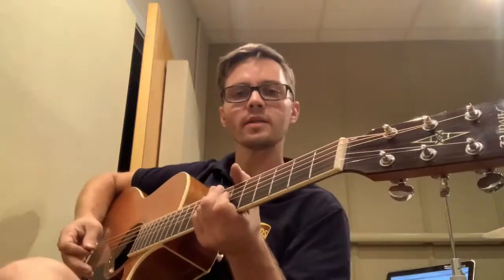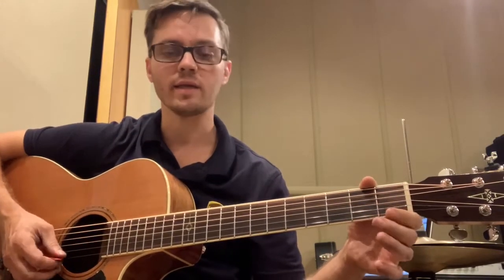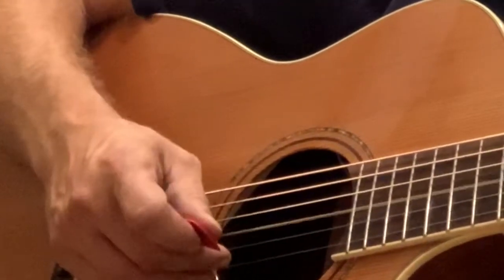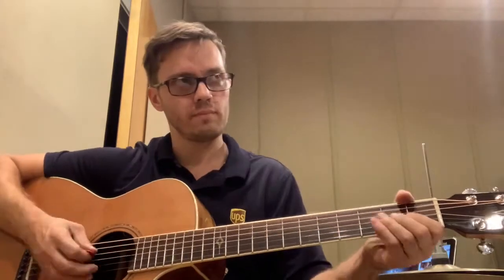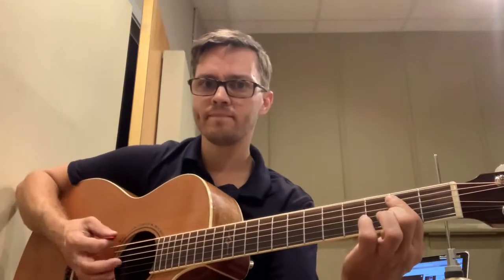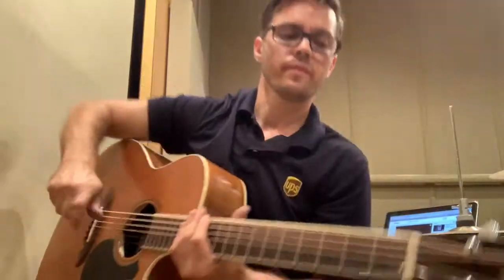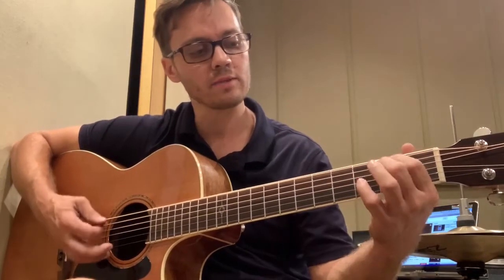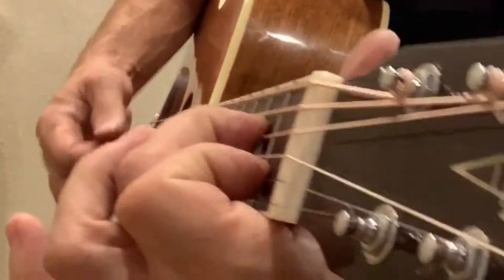Patterns and licks on 1st 2 frets in G form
It’s good to memorize the patterns on the Guitar. This is the first two frets in the key of G (also Em) along with some popular licks.